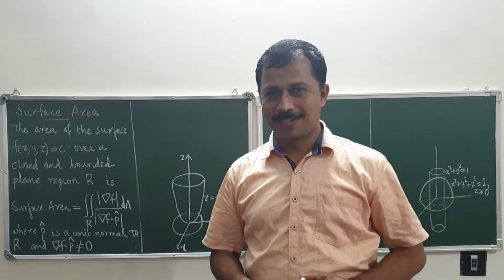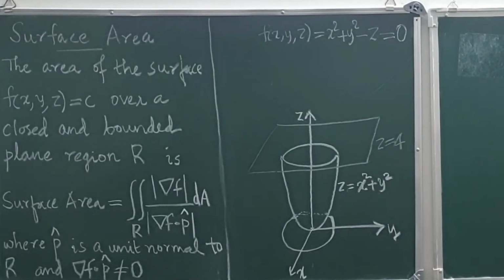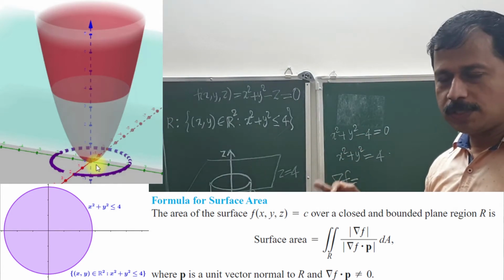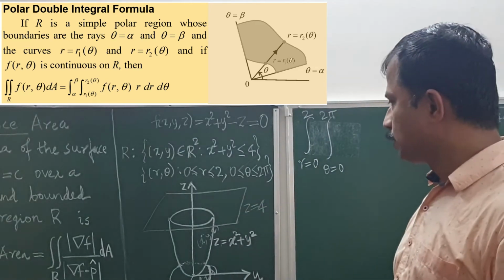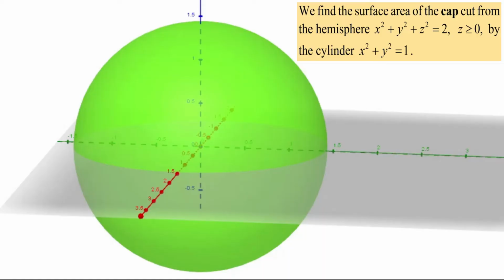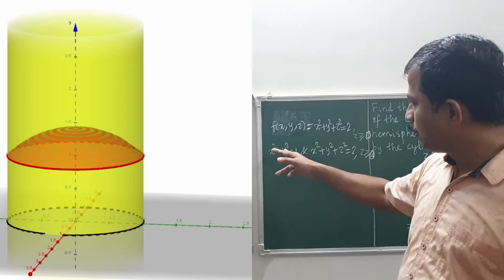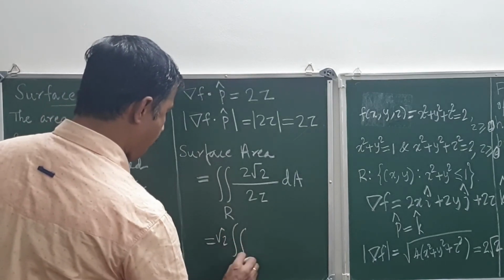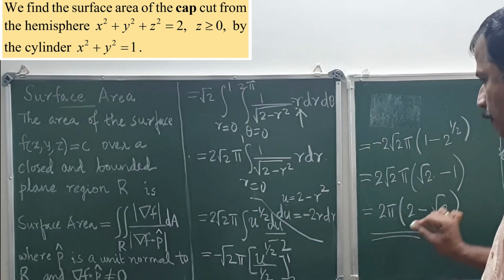Surface Area (Surface Area of Curved Surfaces by Converting to Double Integral over Shaded Region)